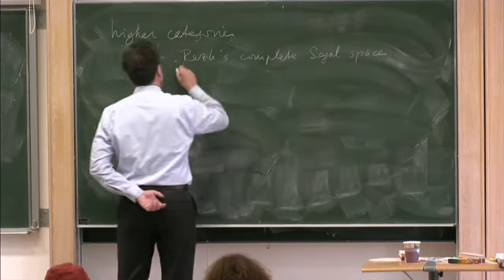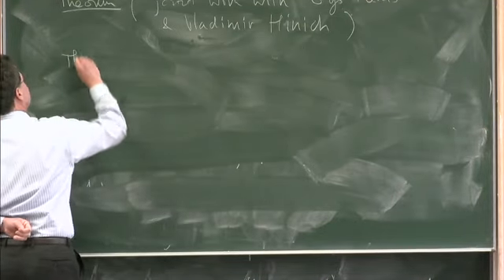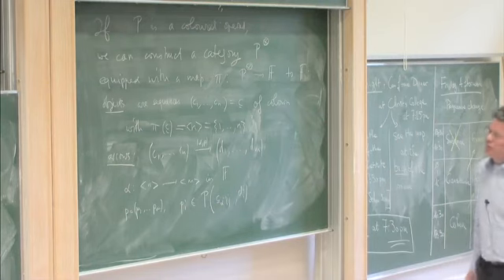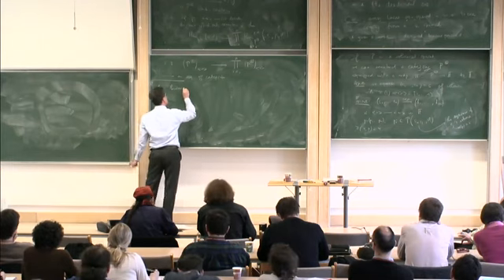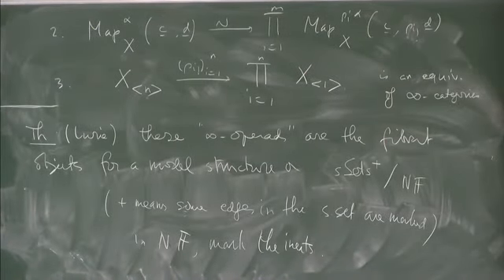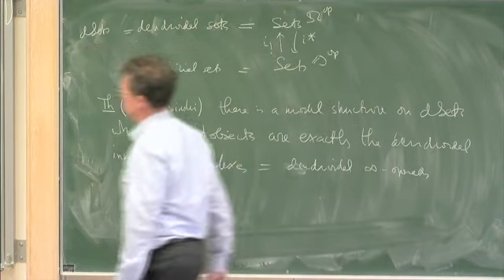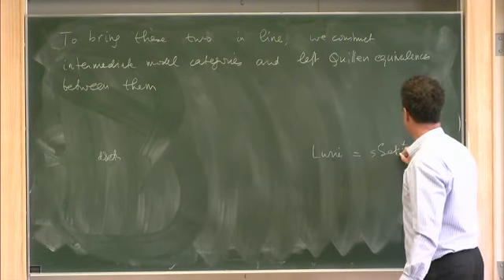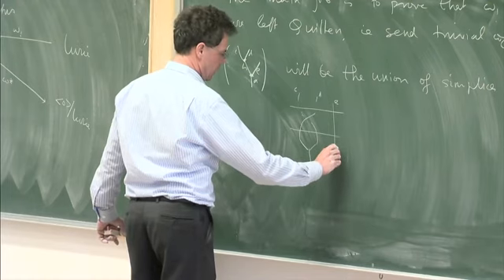Prof. Ieke Moerdijk | Two models for infinity-operads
Title: Two models for infinity-operads
Speaker: Professor Ieke Moerdijk (Universiteit Utrecht)
Date: 3rd Apr 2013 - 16:30 to 17:30

🗓️ Event: (GDOW02) Higher structure 2013: operads and deformation theory